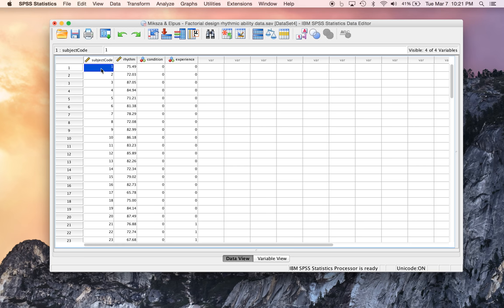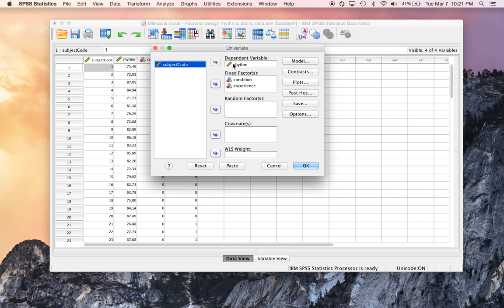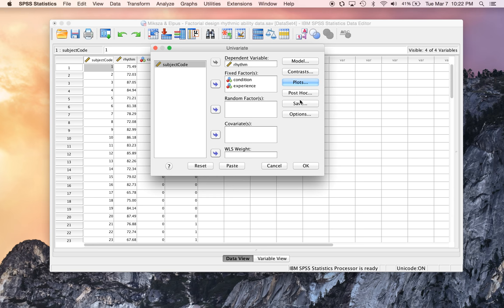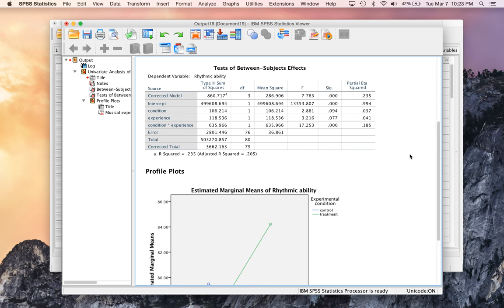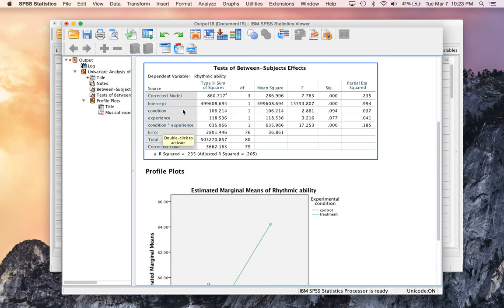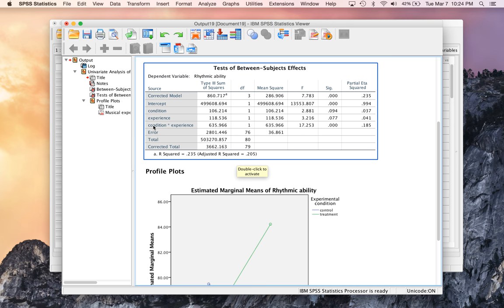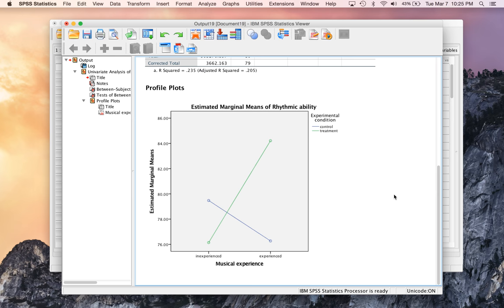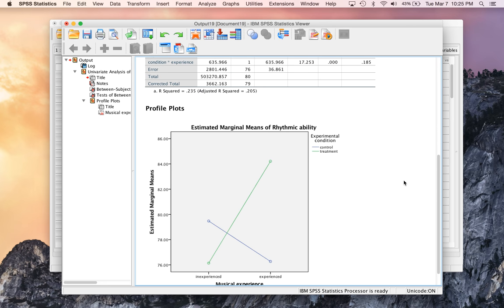Factorial ANOVA and interaction effects